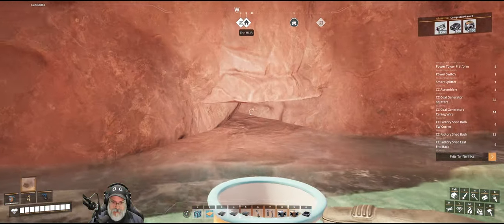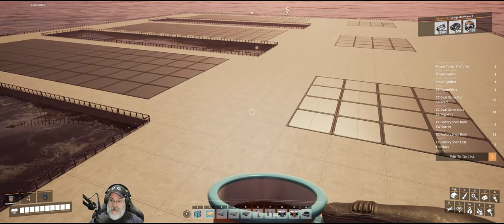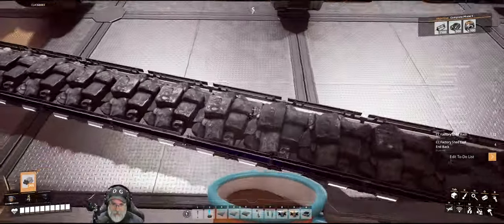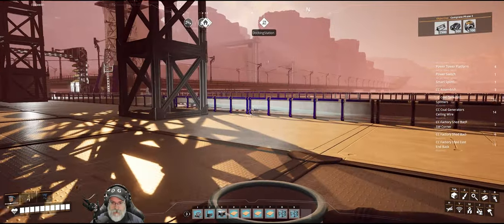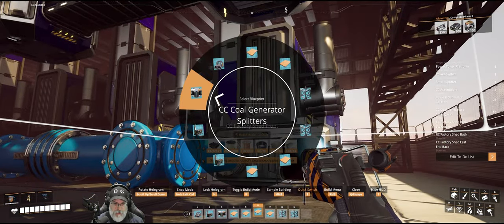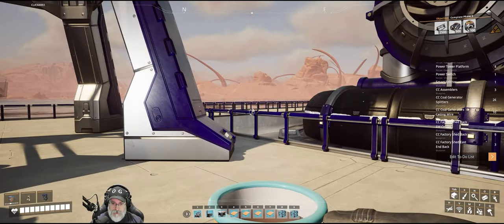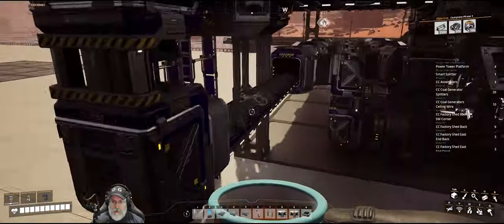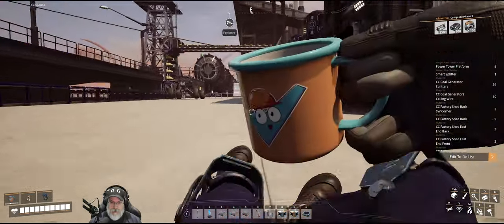Satisfactory 1.0 Game Play | E19 3000+ MW Compacted Coal Plant